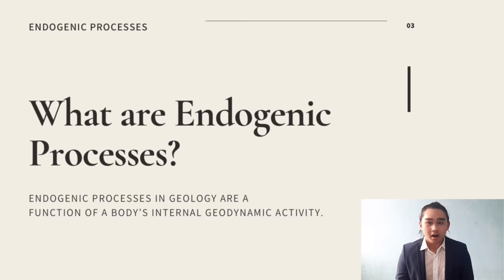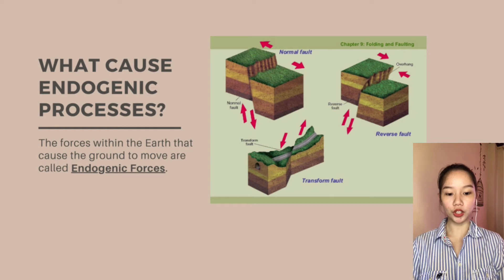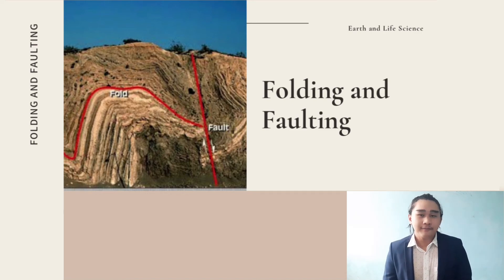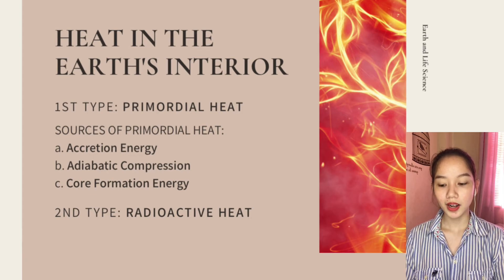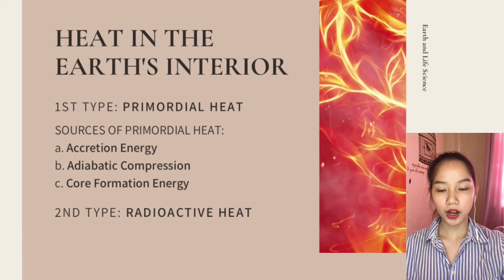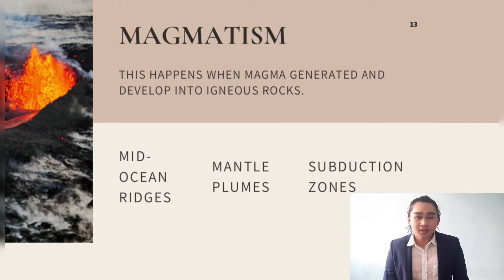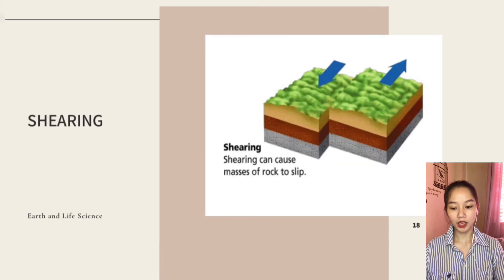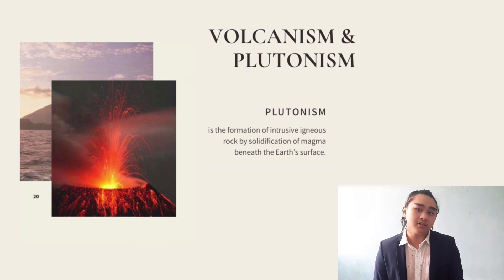Endogenic Processes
(Group 6 - ABM1201-B)